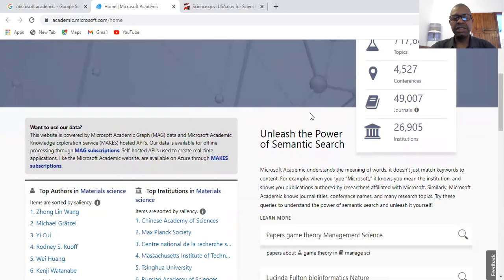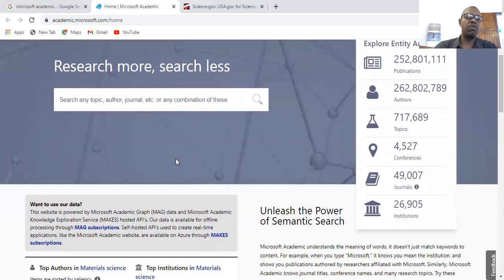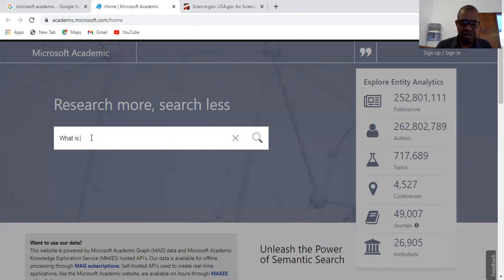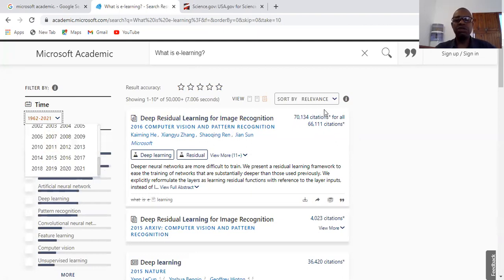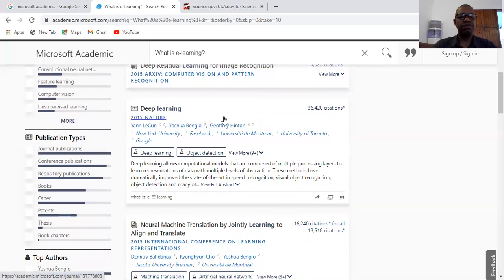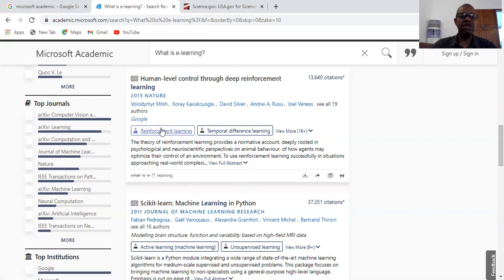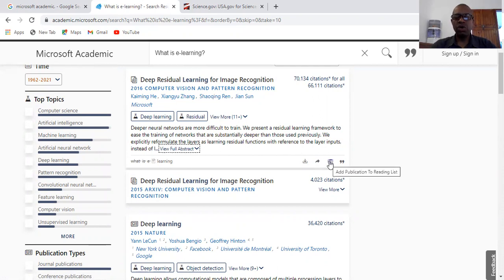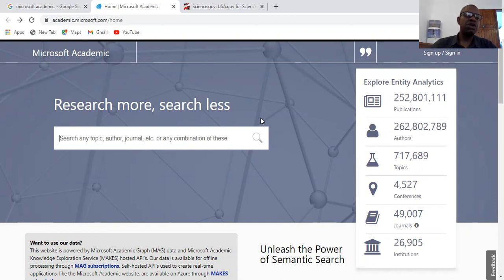Microsoft Academic: Searching and Filtering Literature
This video educates viewers on how to search and filter literature on the internet using Microsoft Academic. Starting from the URL, it explained steps to navigating, searching information using questioning, pdf, and filtering results according to the field of study, date range, PDF, publication type, author, recency, location, level of publication, among others.